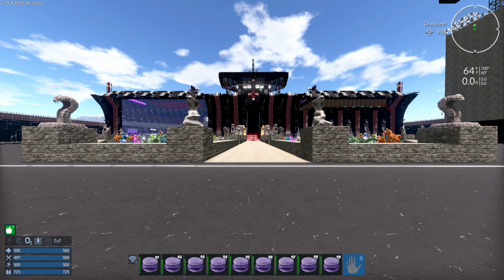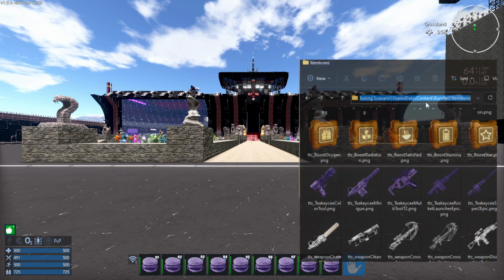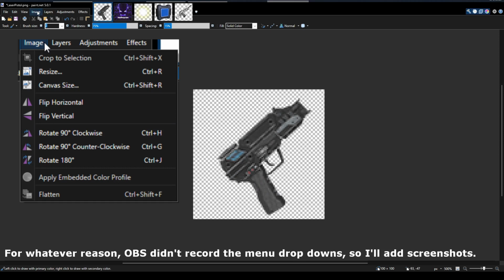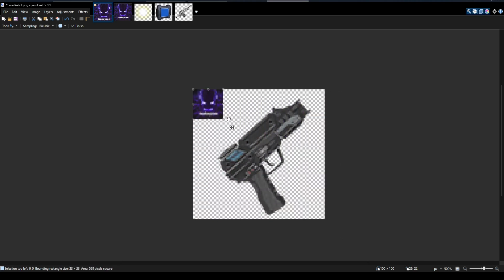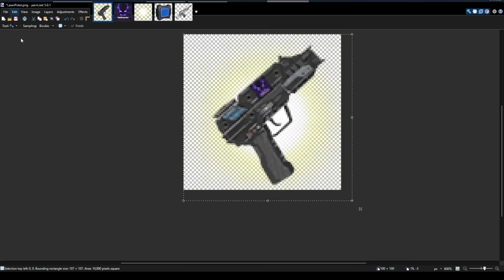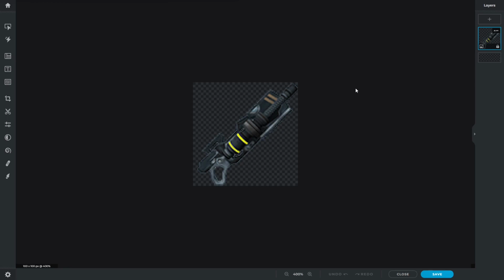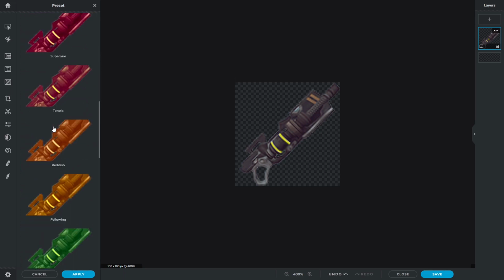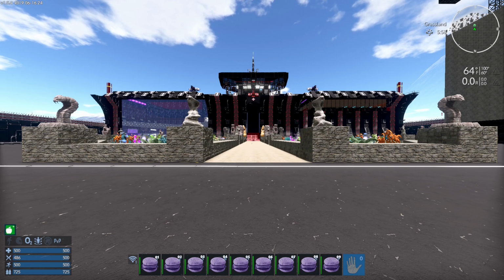Creating Custom Icons | Empyrion Galactic Survival | Scenario Design, E6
Aloha! I am exploring how to design custom weapons for Empyrion Galactic Survival, and I would like to share my journey with you. Today, we look at making custom icons for our new weapons. Please post a comment with any errors or corrections that are needed. I am not paid to promote these products. They are free to use, and they worked for me. Use whatever tools work for you. Share your knowledge with the community. Another note: Ask original authors for permission. Please respect the work of artists.

0:00 Intro
0:34 Recap
0:57 The Basics
1:17 Requirements
1:34 Example Icons
2:02 Programs for Modifying Icons
2:27 Paint.NET
6:29 Pixlr
8:08 Moving Finished Icons
8:53 Wrap

Guest appearances:
Royal Temple (POI)